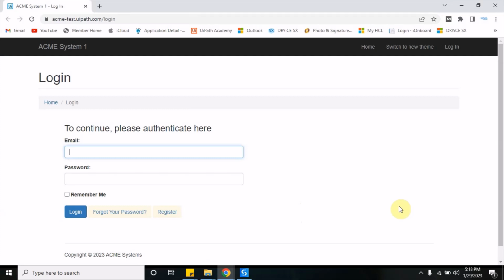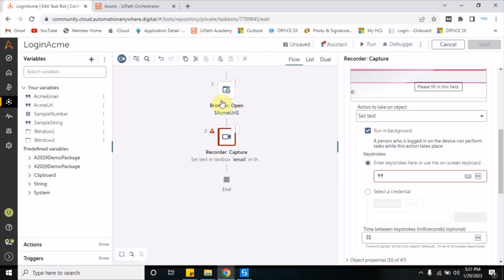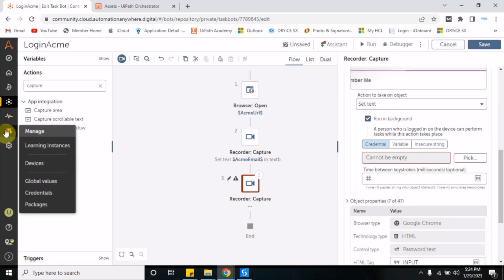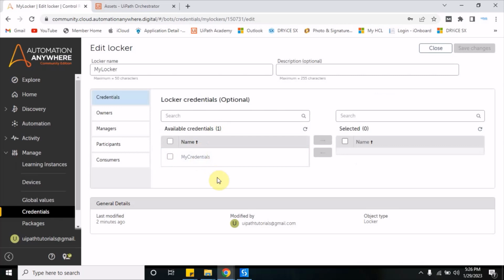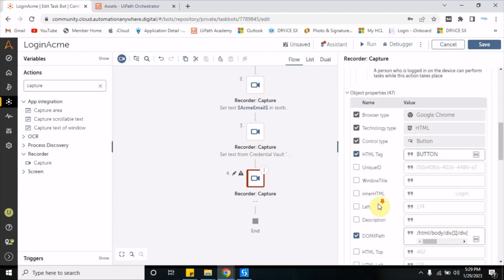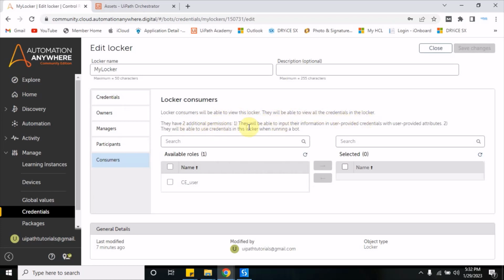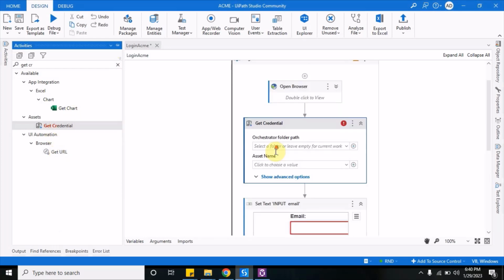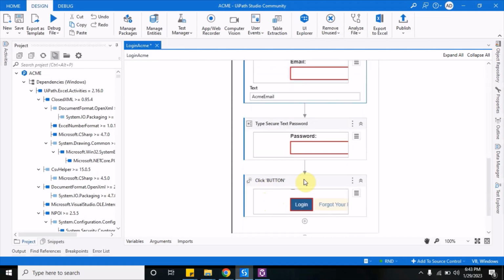Enter Text and Click Button in Automation Anywhere 360 And UiPath Studio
Steps:
- Open ACME url
- Enter email and password
- Click Login

The video also describes how we can use Credentials in AA 360 and UiPath Studio